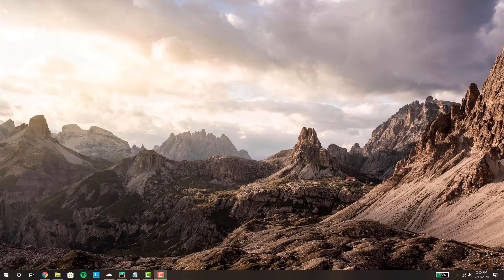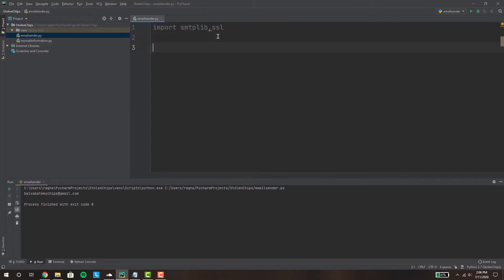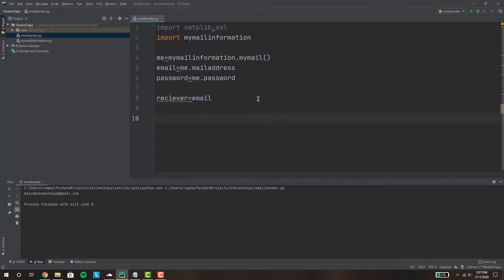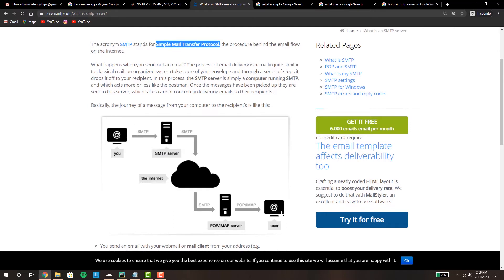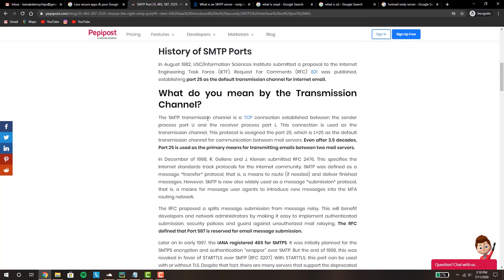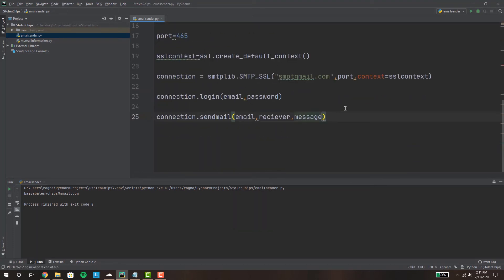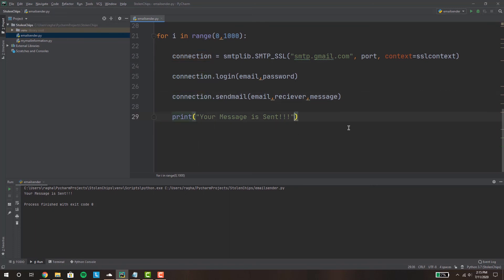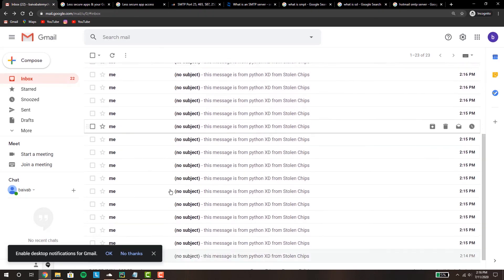How to Send Emails using Python - Email Spammer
Please do make sure you use this program responsibily! Your email account can get blocked ... as the spamming does violate the SMTP relay spam policy from your SMTP Servers.